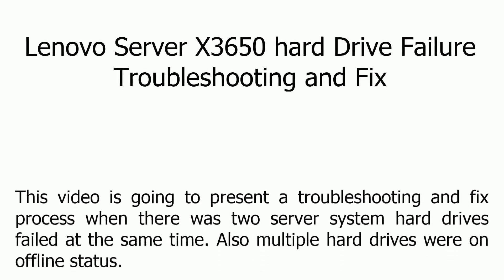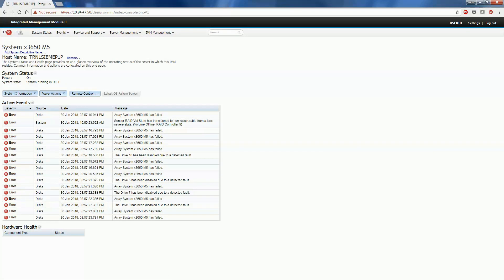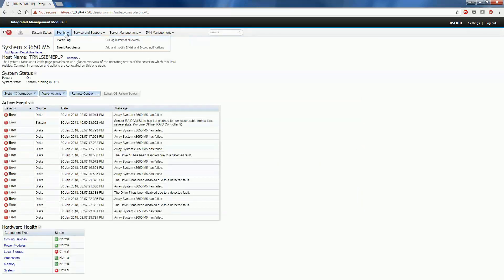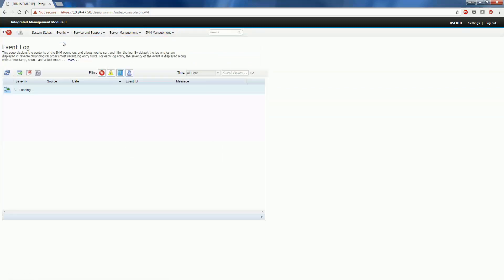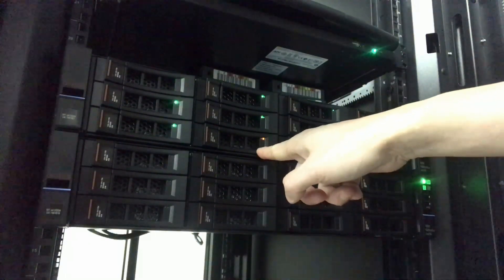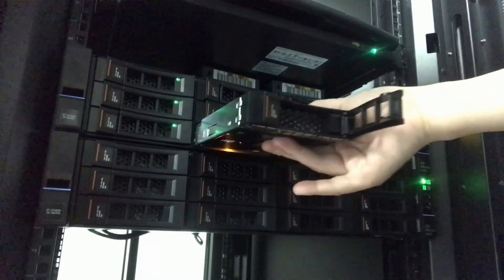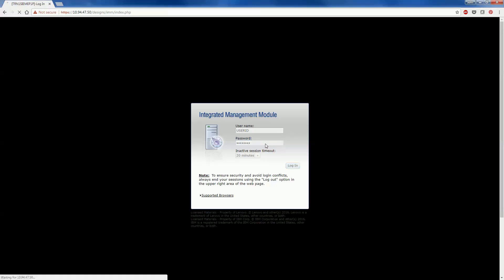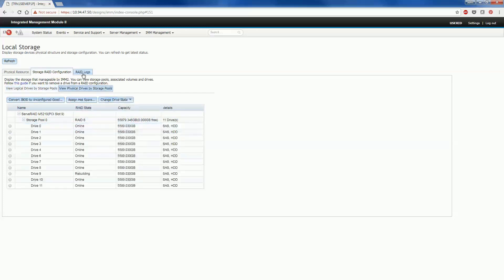Lenovo Server X3650 Hard Drive Failure Troubleshooting and Replacement Fix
This video is going to present a troubleshooting and fix process when there was two server system hard drives failed at the same time. Also multiple hard drives were on offline status.

System was completely crushed and could not boot into OS.